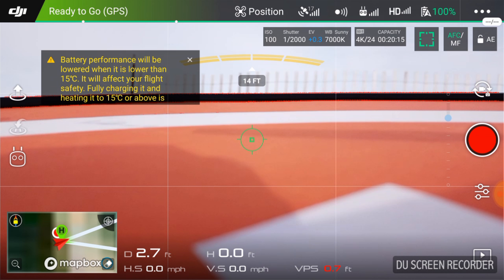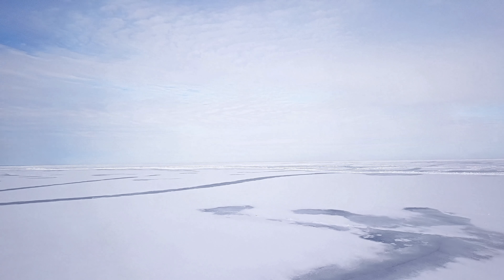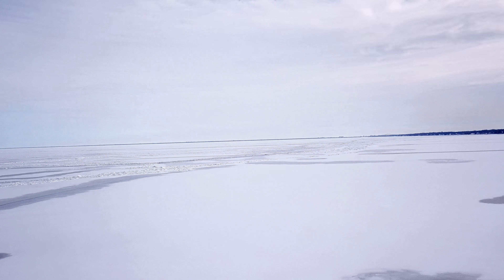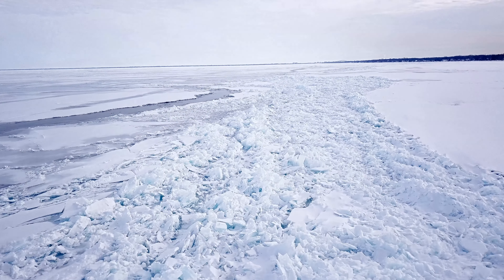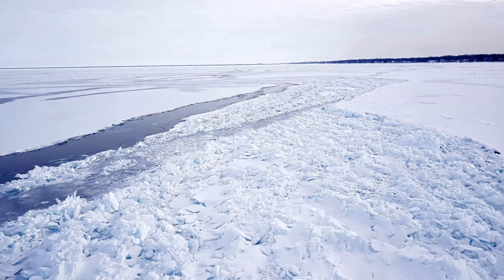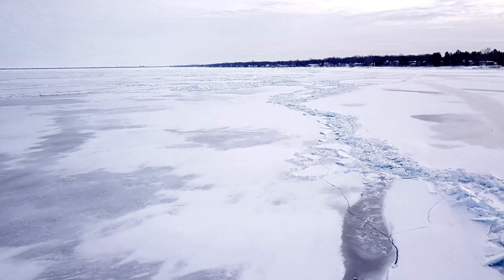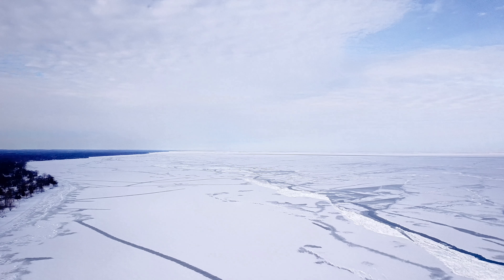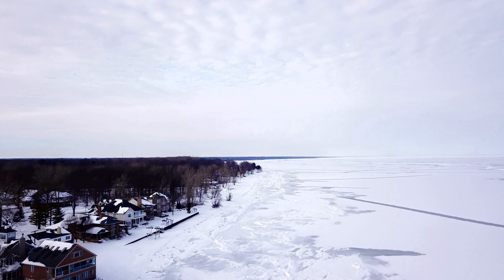DJI Mavic Pro - Flying a MAJOR Ice Sheet in 4K!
Check It Out!  In this episode we will be flying a major ice sheet over Lake Huron with the DJI Mavic Pro and filming this in amazing 4K video as the views simply breathtaking!  So let quite talking and start flying now as we have a lot to see!

DJI Mavic Deals!